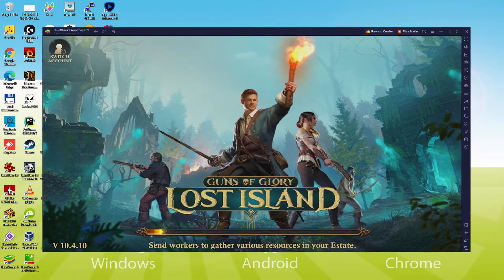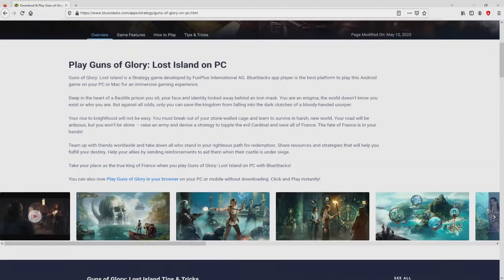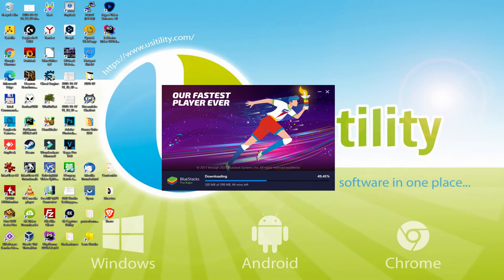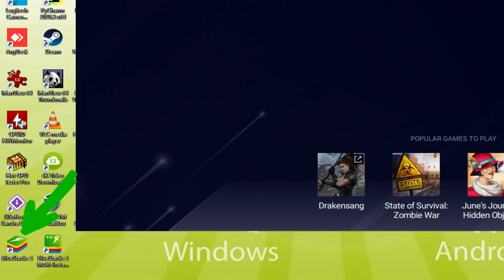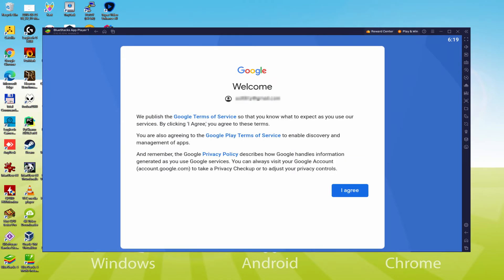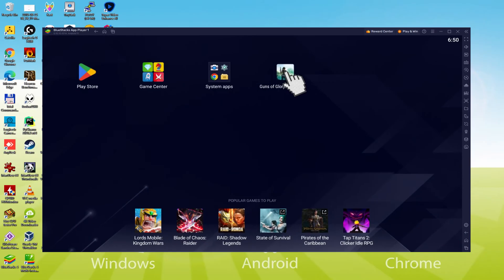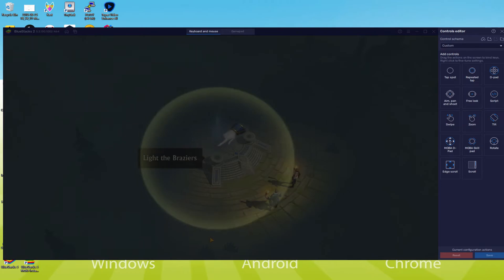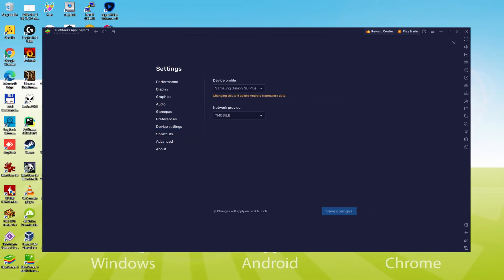🎮 How to PLAY [ Guns of Glory ] on PC ▶ DOWNLOAD and INSTALL Usitility2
How to play Guns of Glory on PC Download ▶ Windows 10/11/7/8

⚠⚠⚠ IMPORTANT ⚠⚠⚠ This method is for playing the free Guns of Glory Android game on PC. It will install the official and legal version of Guns of Glory from the Play Store. If you want to buy any item or object in the game, you will have to pay in the usual way, i.e. using PayPal, Credit/Debit Card, etc.

00:00 Intro
00:27 Go to BlueStacks website
01:07 Download Guns of Glory on your Windows PC
01:21 Launch the installer of Guns of Glory
01:35 Customize installation and change the install directory
02:00 Install Guns of Glory on your PC
03:07 How to launch BlueStacks from the Windows desktop
03:40 Sign in on Google Play
04:25 Accept Google Terms of Service
04:33 Create a backup on Google Drive of your emulated device
04:45 Go to the BlueStacks desktop
04:54 Install Guns of Glory on the BlueStacks emulator
05:28 Launch Guns of Glory directly from BlueStacks
05:42 How to adjust the volume of Guns of Glory
06:00 How to maximize the emulator screen
06:10 How to play at full screen
06:27 Customize BlueStacks keyboard options
06:49 How to change the game and emulator language
07:19 Receiving Email of new device connected to your Google account
07:55 Goodbye and greetings

Here are the instructions:

2) Click on Download Guns of Glory on PC
3) Run the installer downloaded
4) Accept the Windows permissions to run the installer
5) Click on "Install Now".
6) Login to Google Play
7) If the game installation does not launch automatically, click on the Guns of Glory icon on the BlueStacks desktop
8) Click the "Skip" button in the "Complete Account Setup" window
9) Click on the "Install" button
10) Click on "Open" and enjoy the Guns of Glory on your PC

Hold your torch higher! Perhaps this is the greatest adventure of your life! The old wars have not settled down yet, and new ones are already brewing at the edge of the world. News has come to you from the far reaches of the ocean: adventurers have discovered a mysterious island, but the secrets of its ancient civilization are shrouded in thick fog. The incredible abundance of resources and treasures on the island surpasses even the richest imagination and kindles greed. Once more it's time for you to defend your kingdom and lead an expedition to unravel the mysteries of the Lost Island.

Game Features:
◆ Explore the unknown island! While you battle ghosts and sea creatures for buried treasures on the cursed land, pirates won't rest: they're watching your every move and will strike at the most unpredictable moment. Beware!
◆ Build your citadel! Explore the lands hidden in fog and search for treasures! Communicate with adventurers from all walks of life in the tavern!
◆ Create powerful artifacts! Ancient treasures and improved skills will help you clear the way.
◆ Make friends all over the world and gather others together...

If you want to download Guns of Glory on PC it's very easy. Click on the above link, and follow the video instructions. BlueStacks, the Android emulator, will be installed on your PC so you can play easily on your Computer.

Guns of Glory is a mobile game, but you can download and play it on PC in a few minutes.